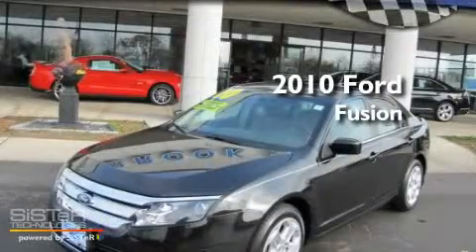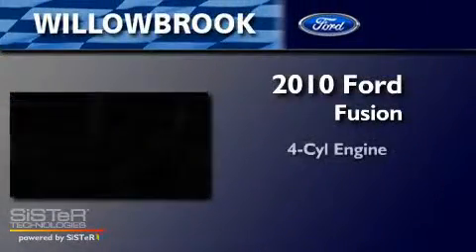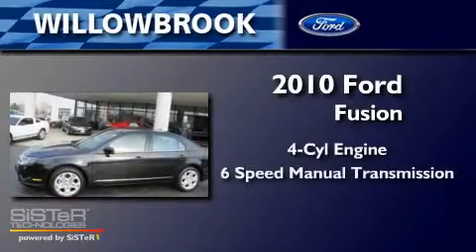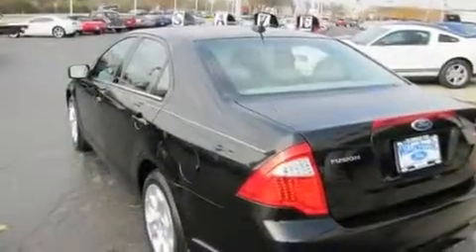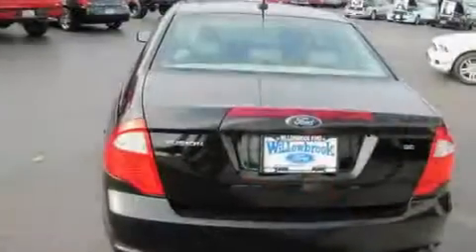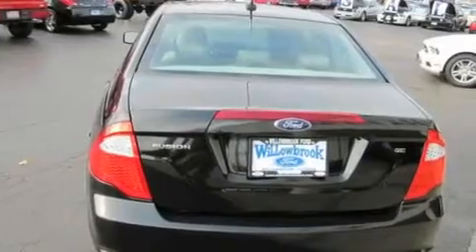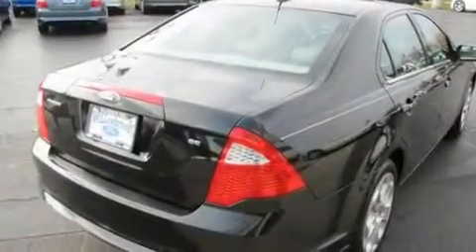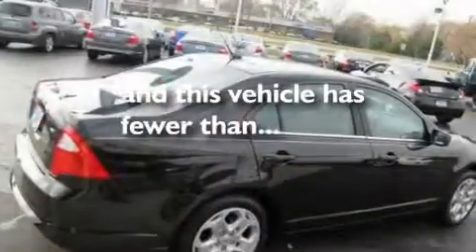2010 Ford Fusion Willowbrook IL